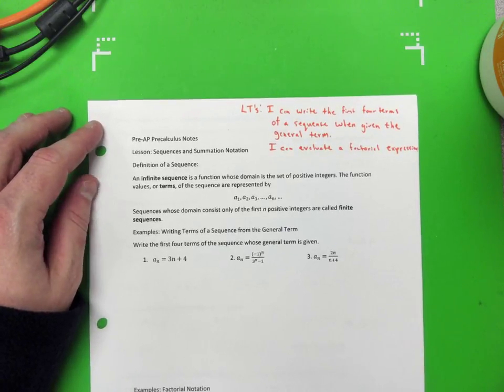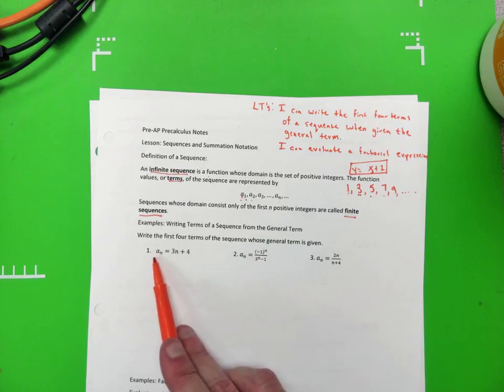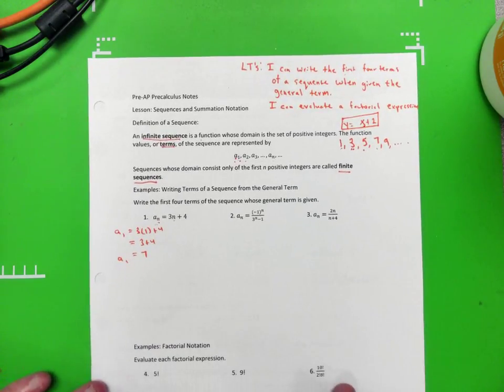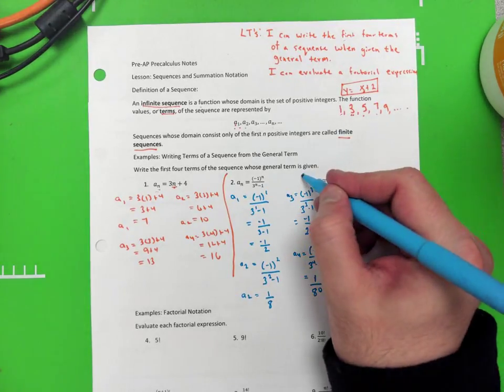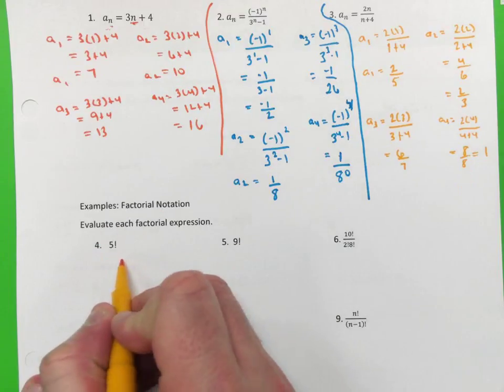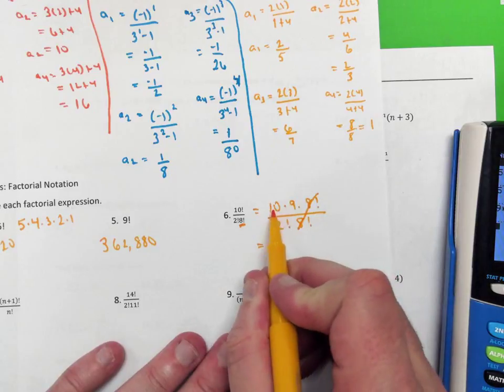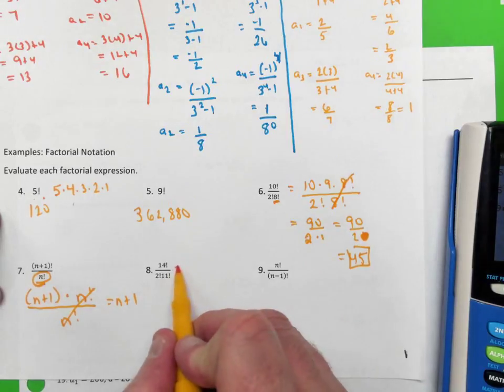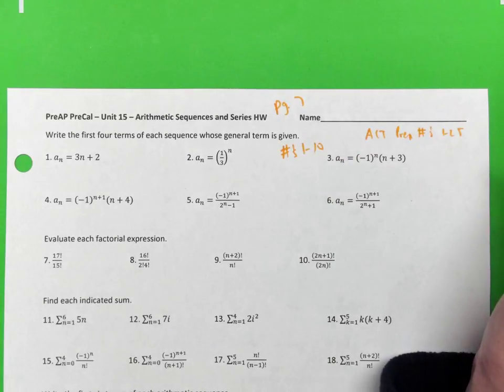Pre-Cal 1st Period